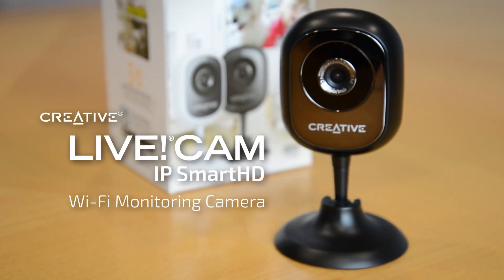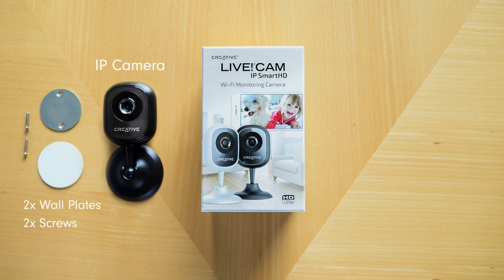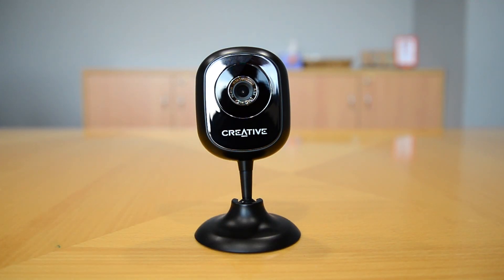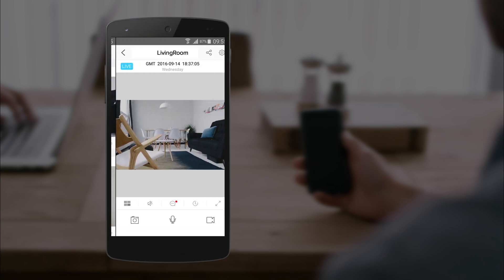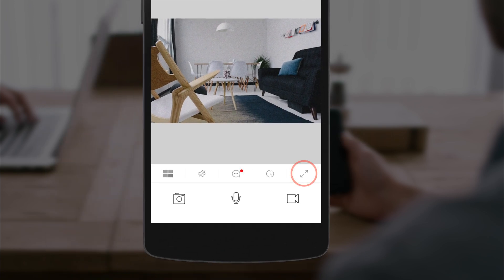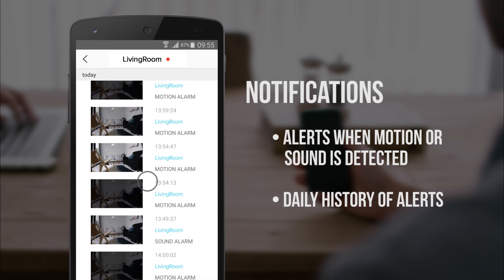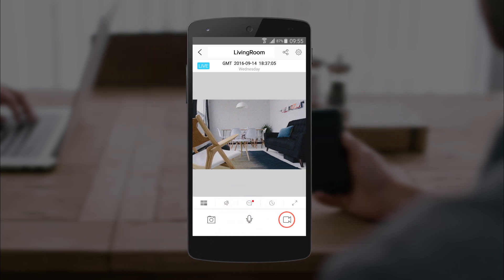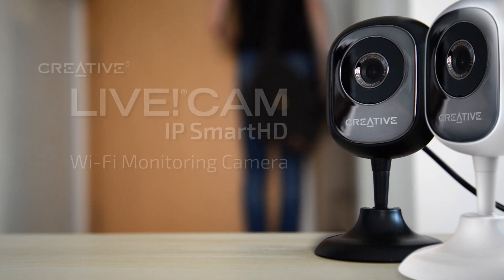How to set up your Creative Live! Cam IP SmartHD Wi-Fi Monitoring Camera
Setting up the Creative Live! Cam IP SmartHD is easy.  This tutorial will guide you step-by-step on how you can set up the IP Cam via your smartphone.

The Creative Live! Cam IP SmartHD is now supported by Danele app

Learn more about the Creative Live!